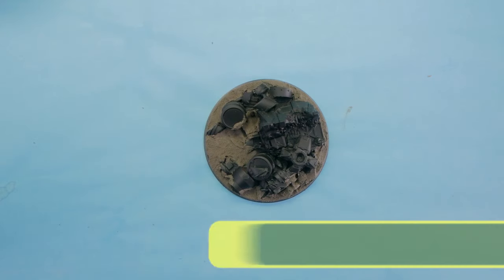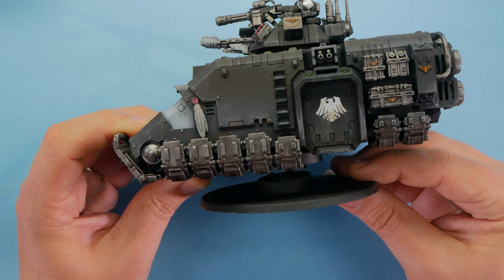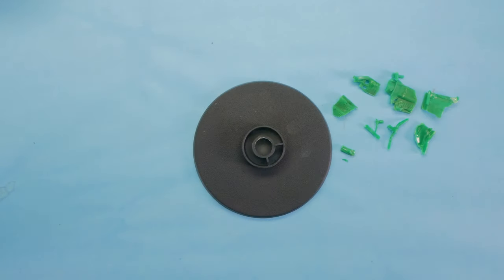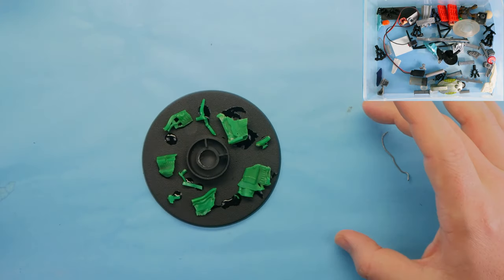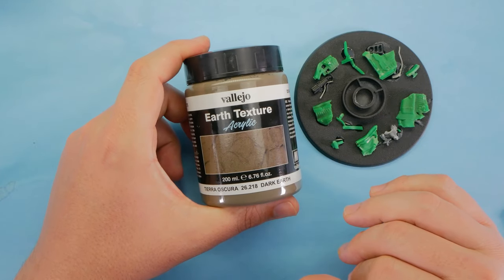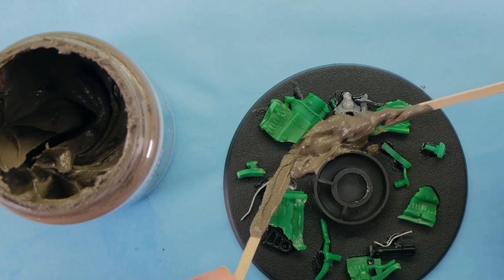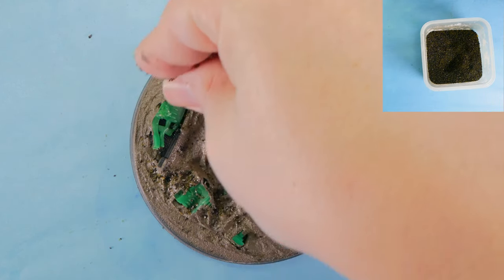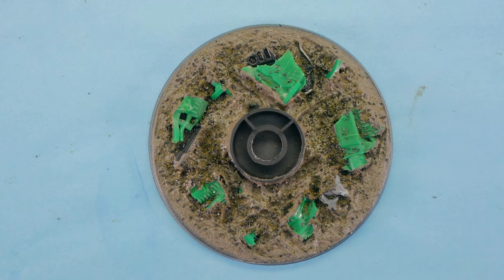Scrapyard Basing for Wargaming Models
White Metal Games is a miniature painting commission service based out of Knightdale, North Carolina.